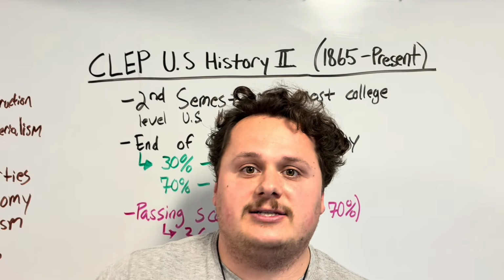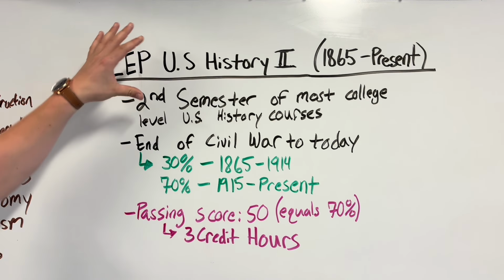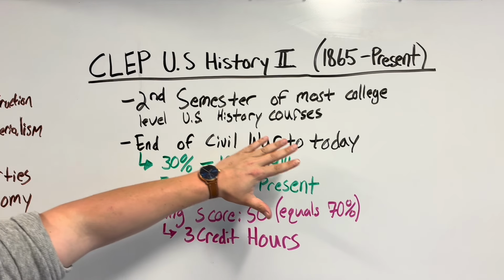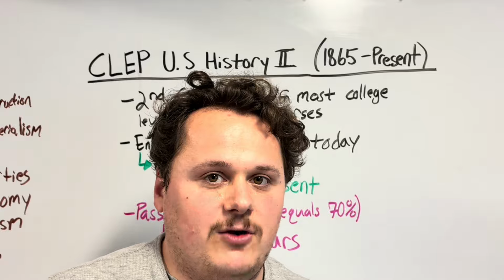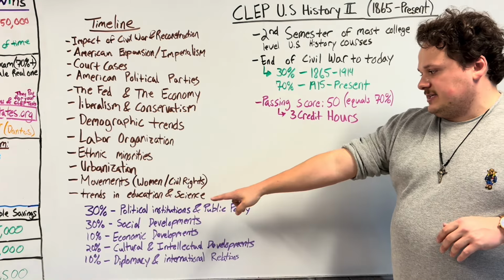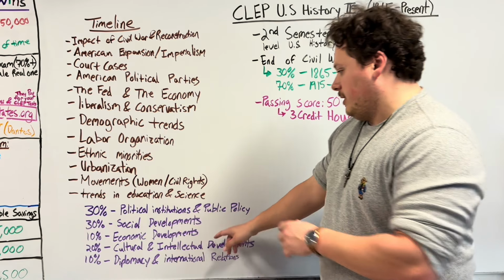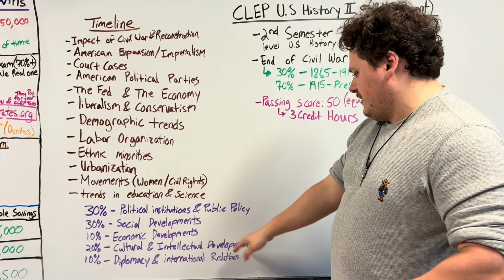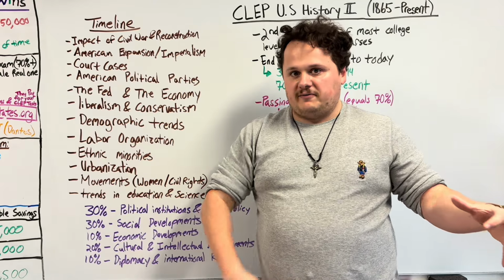CLEP U.S. History II (1865-Present) | Overview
🇺🇸 CLEP U.S. HISTORY II EXAM OVERVIEW | 1865–Present

In this video, we break down the CLEP U.S. History II exam and cover everything you need to know before taking the test — including the structure of the exam, major historical periods, question types, study strategies, and the most important topics to focus on.

The CLEP U.S. History II exam covers American history from Reconstruction (1865) to the modern era and can help students earn college credit while saving thousands in tuition costs.

📚 Topics Covered:
• Reconstruction
• The Gilded Age
• Industrialization & Immigration
• Progressivism
• World War I
• The Great Depression & New Deal
• World War II
• The Cold War
• Civil Rights Movement
• Vietnam
• Modern America

🎓 WHY CLEP MATTERS:
CLEP exams allow students to test out of college courses by demonstrating subject mastery. Used strategically, credit-by-examination systems like CLEP and DSST can dramatically reduce both the cost and time required to complete a college degree.

This video is part of the Credit by Examination series on Old World Storytelling.

🏛️ OLD WORLD STORYTELLING
Truth-centered education exploring:
• History
• Psychology
• Real Life Skills
• Philosophy
• Film & Storytelling
• Systems & Society
• Faith & Meaning

• CLEP U.S. History
• DSST Criminal Justice
• DSST Law Enforcement
• Real Life School
• Psychology & Human Behavior
• Film School
• Deeper Questions
• Jesus & Salvation